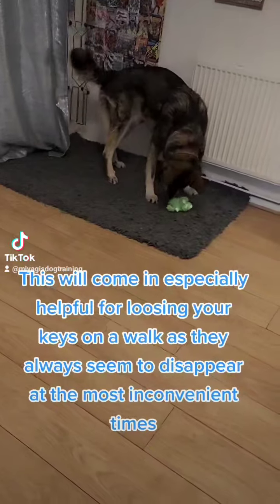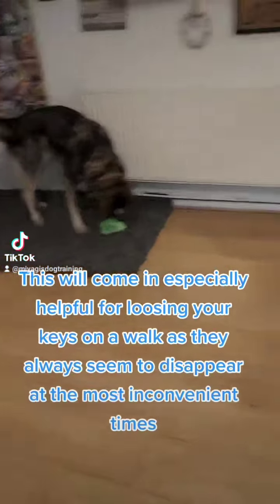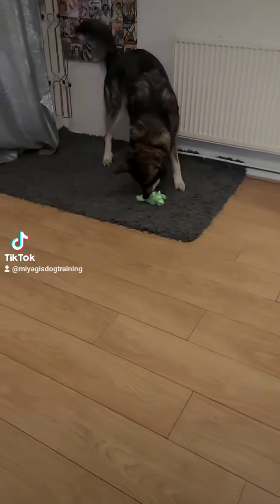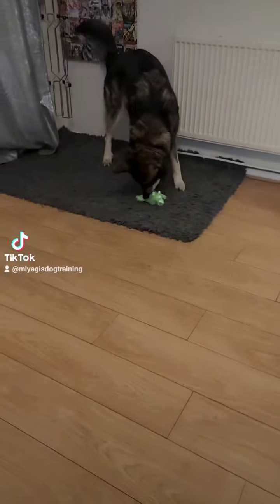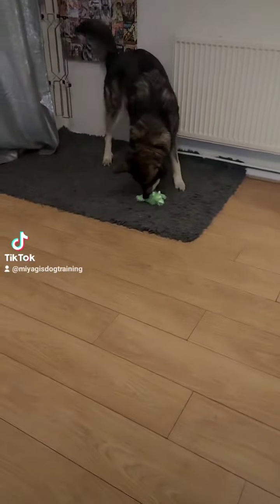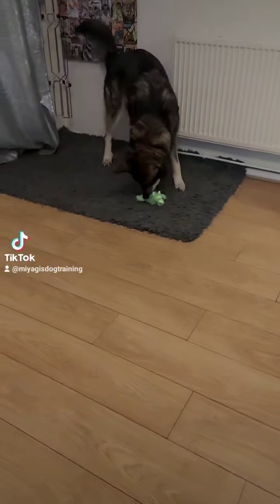Scentwork Key Search Part One